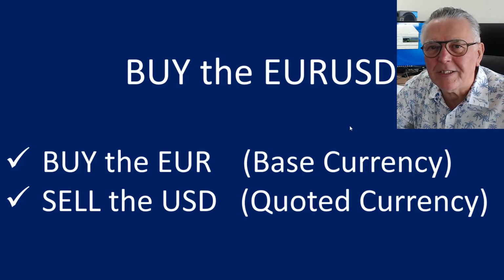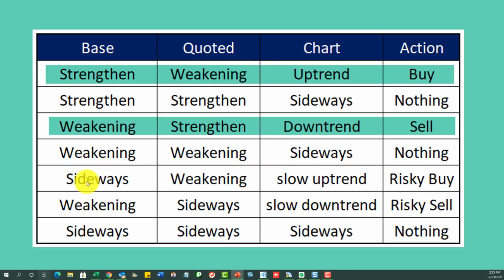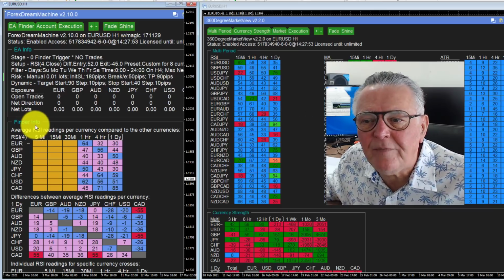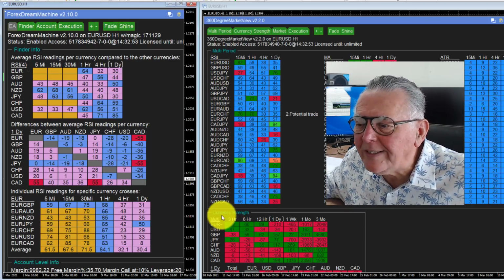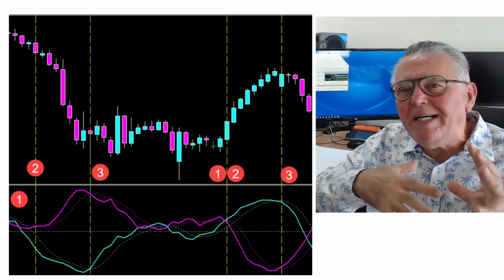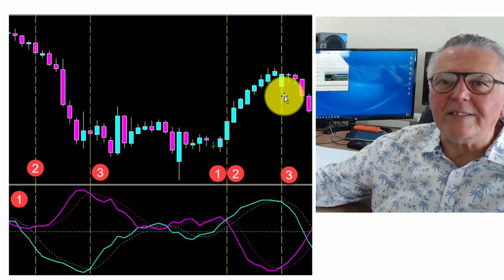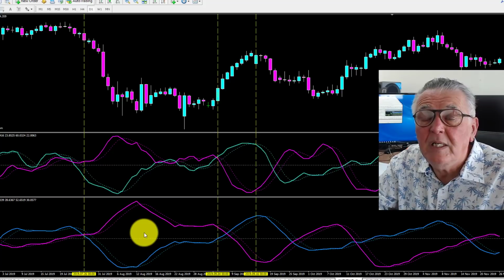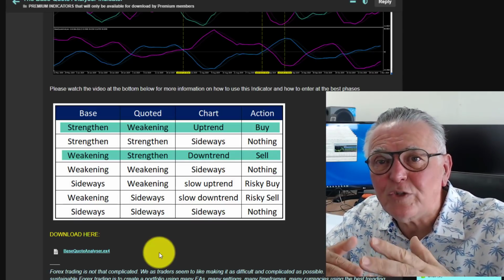A new MetaTrader Entry & Exit indicator the gives the strongest trading signals. Download it today!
Brokers that may be involved and could be scam Forex brokers
West Valley
NumberOneForex
2pipsForex
Global Clearing Group
Forex-Swiss
Forex Trading is dangerous and can result in a substantial loss of money. Due to the uncertain nature of the Forex and Financial instruments market, there is no guarantee that any information gained in this video or any Expert4x products purchased will produce any favourable results and therefore must be used at your own risk.Please Note: This video is designed to serve solely to provide ideas, entertainment and education and does not constitute investment advice. It is not intended to substitute professional investment advice. Before you make an investment or financial decision, you should contact your financial adviser.